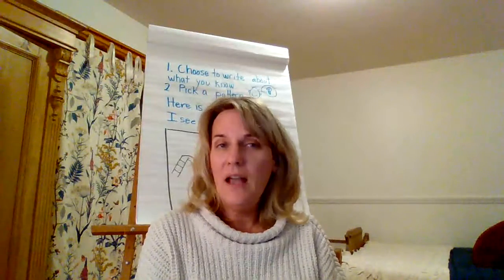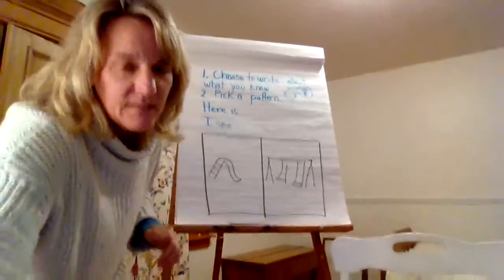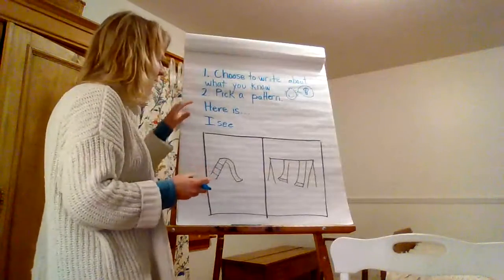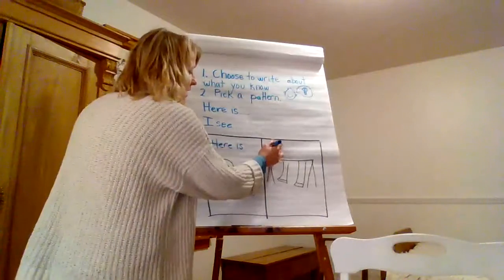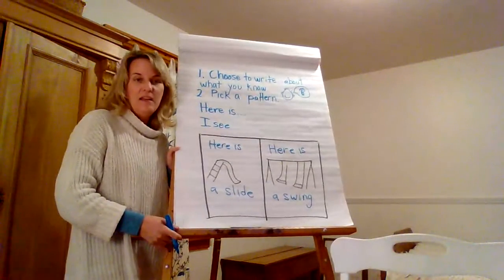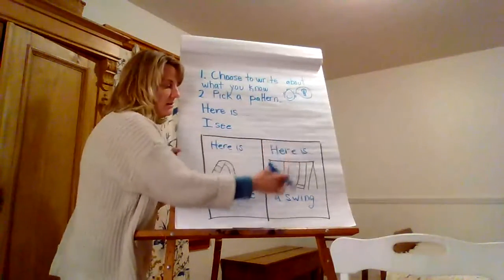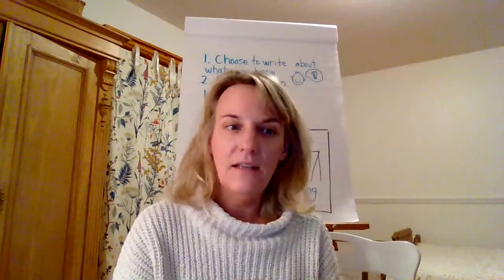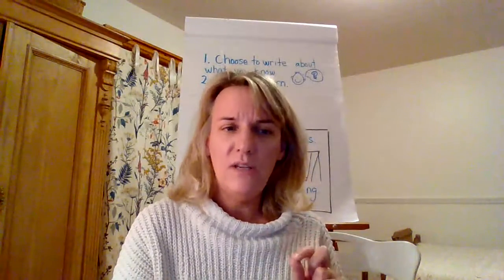MAISA KG Writing Unit 4 Lesson 1